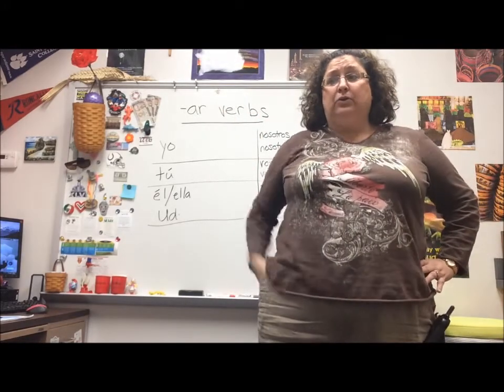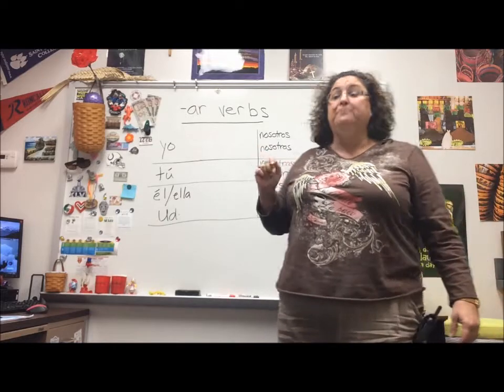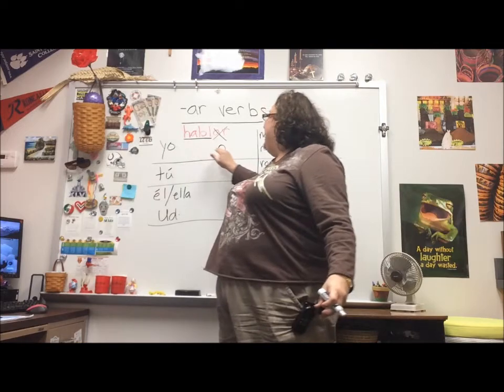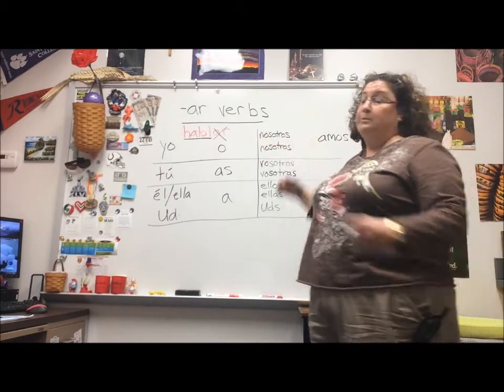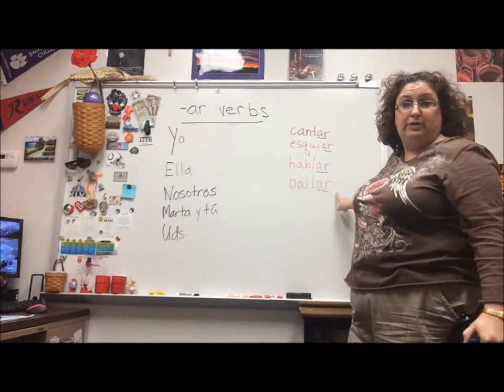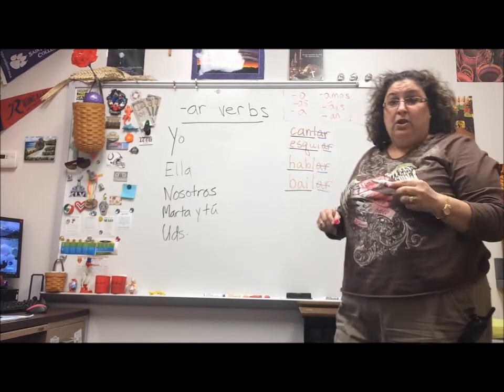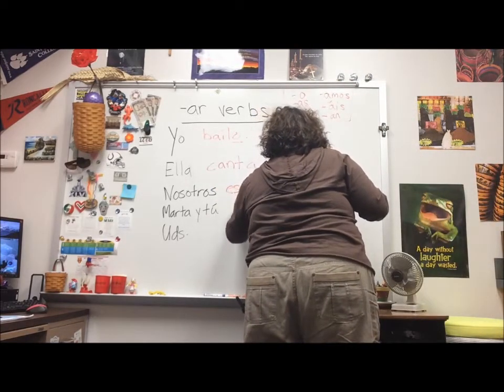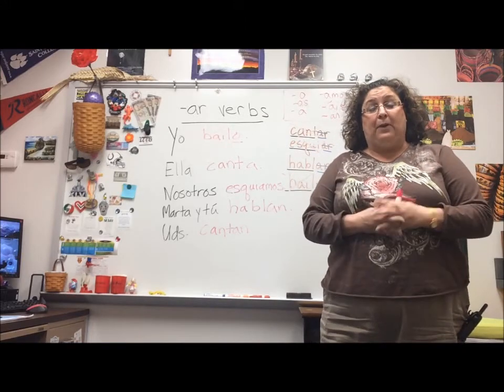ar verbs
This tutorial teaches how to conjugate regular -ar Spanish verbs.